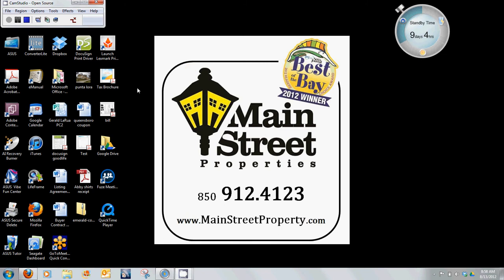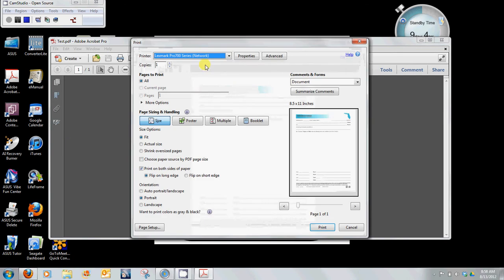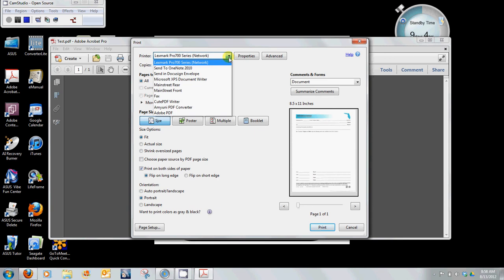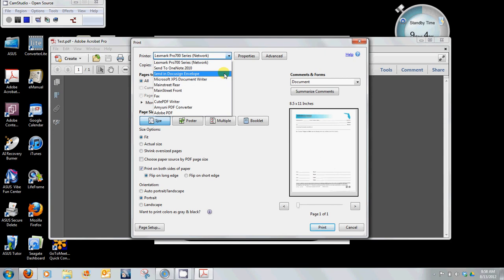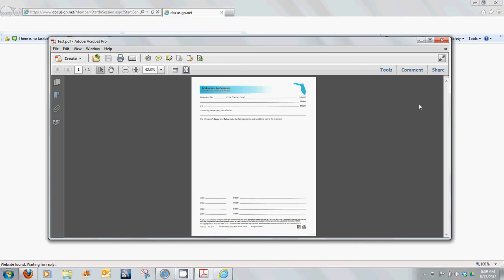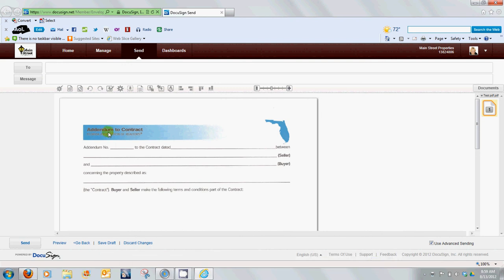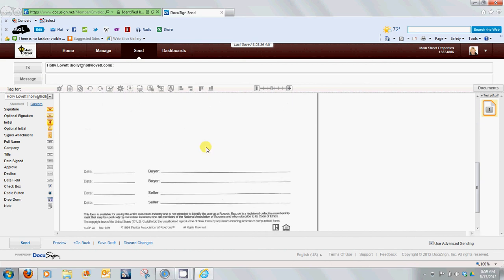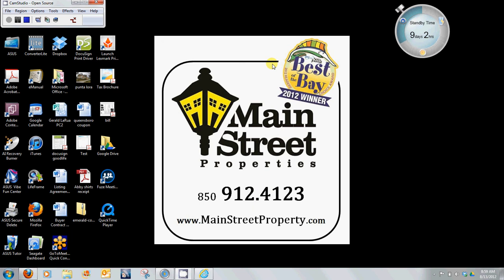HOW TO: Print to DocuSign - Download & Use the DocuSign Printer Driver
This is a video tutorial illustrating how to send documents from your computer directly to a DocuSign envelope for tagging to be signed via the DocuSign Printer. A quick "how to" on downloading & using the DocuSign printer driver! Another real estate training video from the Main Street Properties "HOW TO" series!